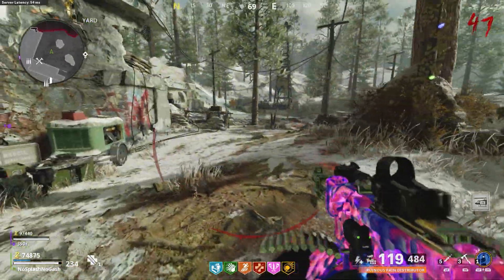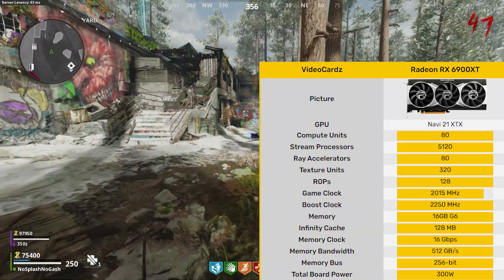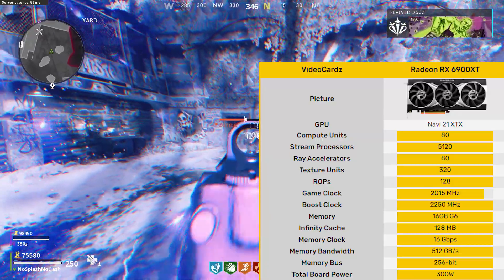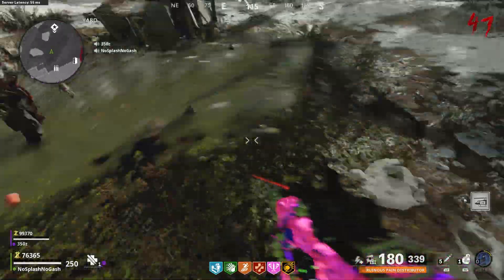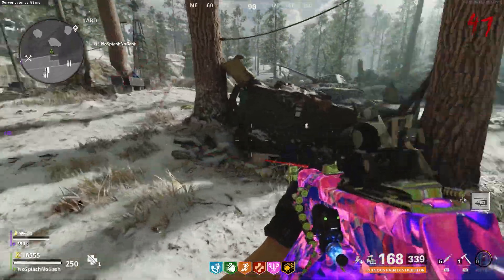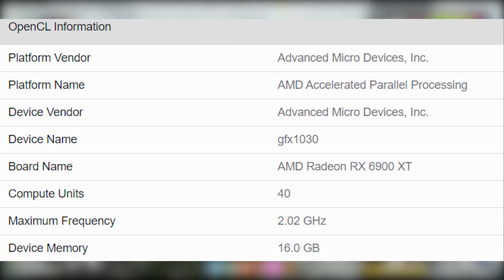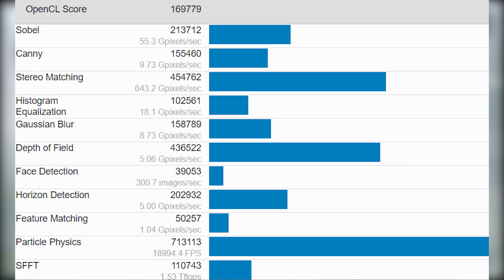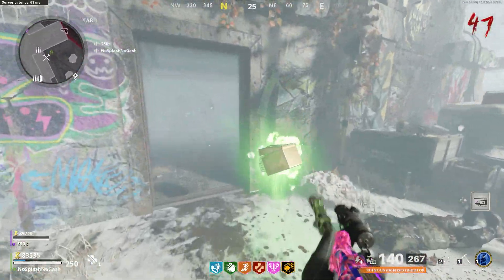RX 6900 XT is INSANE | Specs, Benchmarks, Price & Release Date *CONFIRMED*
The Radeon RX 6900 XT is an enthusiast-class graphics card by AMD, launched in October 2020. Built on the 7 nm process, and based on the Navi 21 graphics processor, in its Navi 21 XTX variant, the card supports DirectX 12 Ultimate. This ensures that all modern games will run on Radeon RX 6900 XT. Additionally, the DirectX 12 Ultimate capability guarantees support for hardware-raytracing, variable-rate shading and more, in upcoming video games.

The Navi 21 graphics processor is a large chip with a die area of 520 mm² and 26,800 million transistors. It features 5120 shading units, 320 texture mapping units, and 128 ROPs. The card also has 80 raytracing acceleration cores. AMD has paired 16 GB GDDR6 memory with the Radeon RX 6900 XT, which are connected using a 256-bit memory interface. The GPU is operating at a frequency of 1825 MHz, which can be boosted up to 2250 MHz, memory is running at 2000 MHz (16 Gbps effective).

Being a triple-slot card, the AMD Radeon RX 6900 XT draws power from 2x 8-pin power connectors, with power draw rated at 300 W maximum. Display outputs include: 1x HDMI, 2x DisplayPort, 1x USB Type-C. Radeon RX 6900 XT is connected to the rest of the system using a PCI-Express 4.0 x16 interface. The card's dimensions are 267 mm x 120 mm x 50 mm, and it features a triple-slot cooling solution.

Intro - 0:00
RX 6900 XT Specs - 0:27
RX 6900 XT Leaked Benchmarks - 2:53
RX 6900 XT Price - 4:23
RX 6900 XT Release Date - 4:41
Outro - 4:59

● Music Used In Video:
Track:  TRAP #41